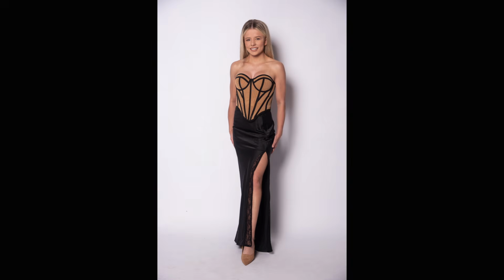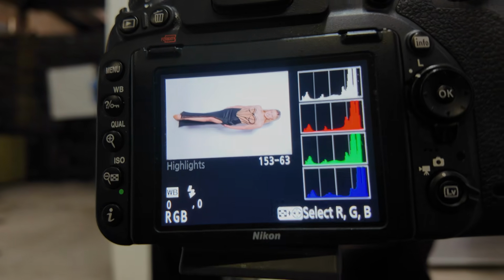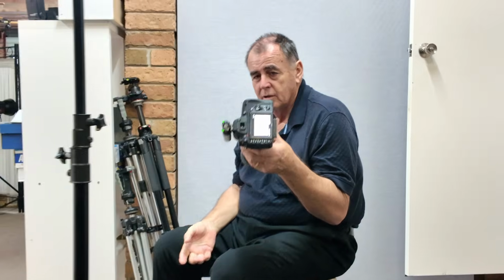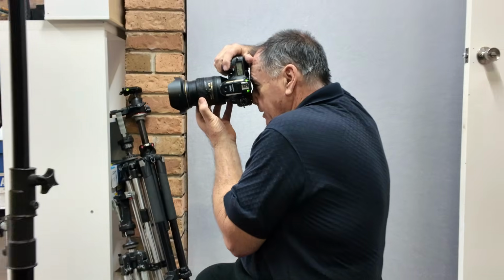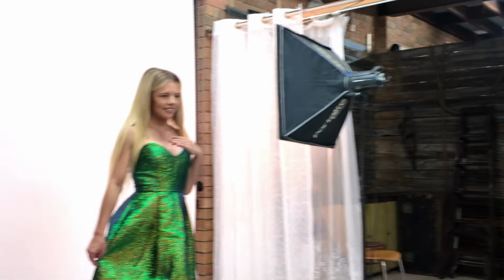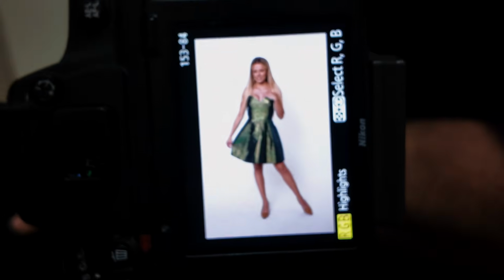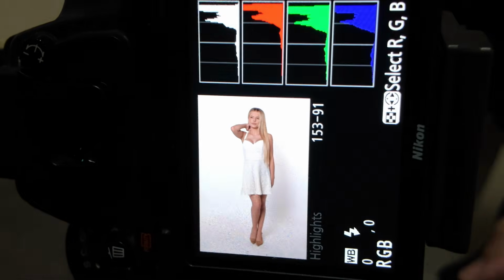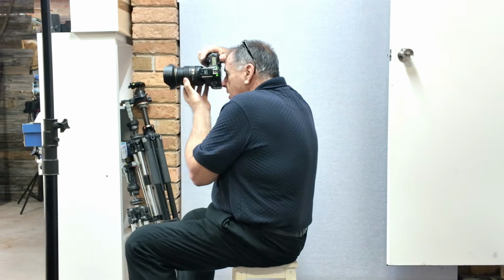How to Shoot People on White Backgrounds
If you’re struggling to get clean, professional-looking portraits on white, this video breaks it down step by step.

“How to Photograph People on a White Background” is a practical, beginner-friendly guide to creating crisp, high-key portraits with pure white backgrounds—without blowing out your subject or creating harsh shadows.

In this video, you’ll learn:

How to properly light a white background so it looks bright and even

The ideal light placement for flattering skin tones

Camera settings for sharp, well-exposed results

How to avoid common mistakes like grey backgrounds and light spill

Simple setups you can use at home or in a small studio

Whether you’re shooting headshots, fashion, product models, or YouTube thumbnails, this tutorial will help you create clean, modern images that look professional.

Perfect for photographers, content creators, and anyone wanting to master studio lighting basics.

Watch now to level up your portrait photography and get that flawless white background look.